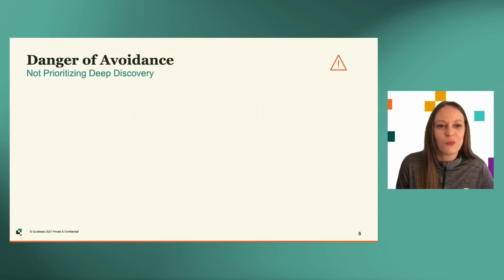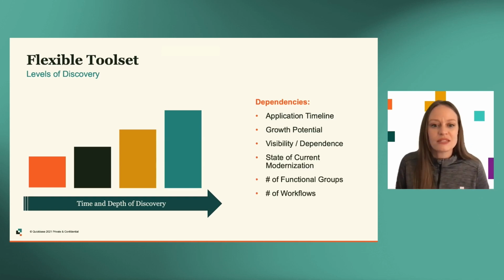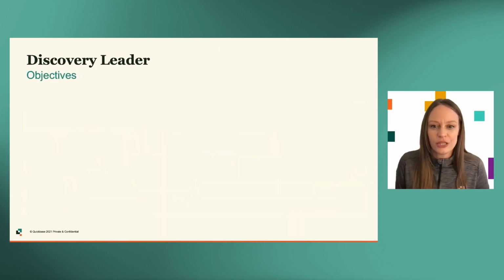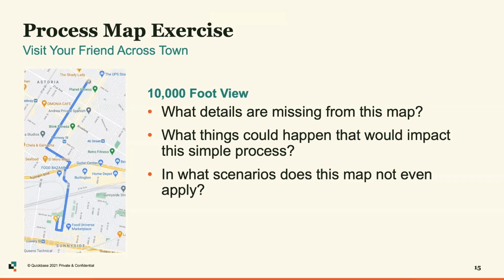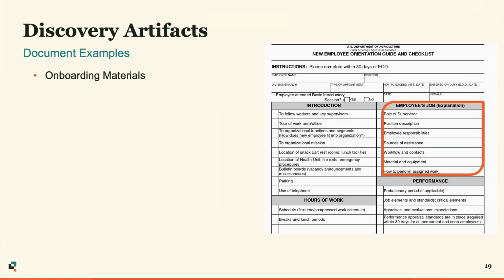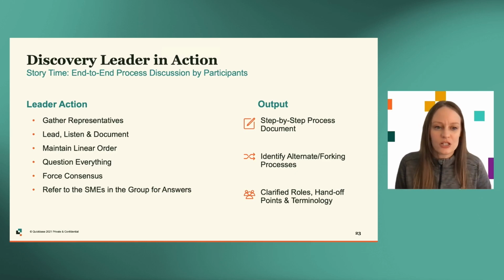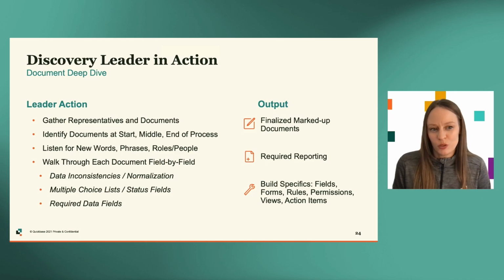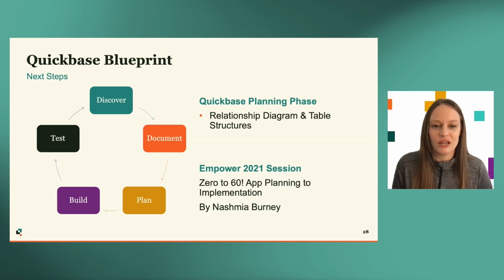The Power of Discovery- Defining Workflow Before App Building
Learn how to succeed as the architect of a new solution by running a comprehensive discovery phase before even touching Quickbase. In this session you will learn why discovery is so important, what your role and objectives should be during this phase of development, how to get what you need from the teams you are building with, and what documents to create to start building your application.